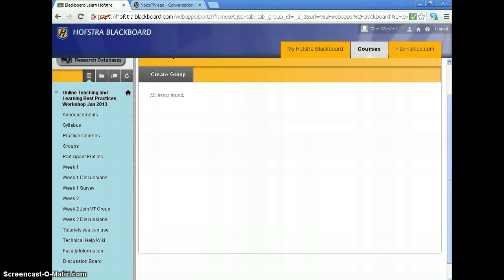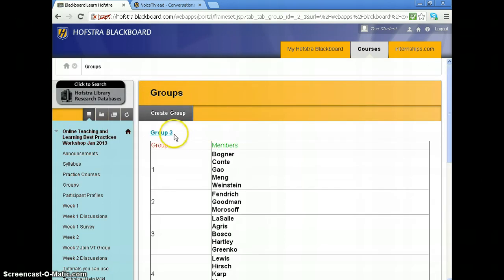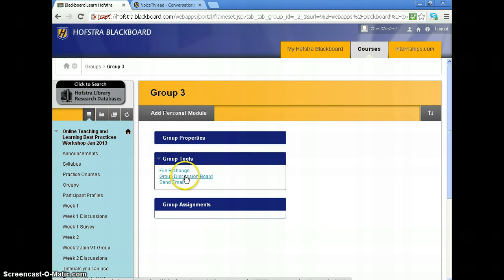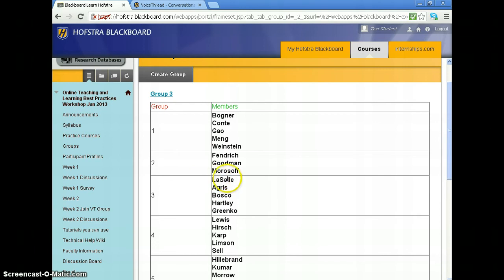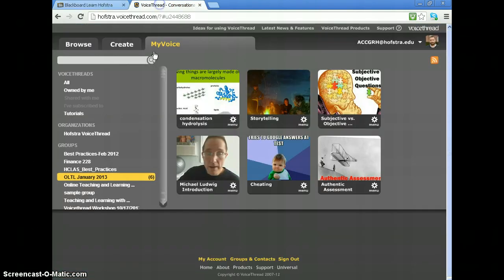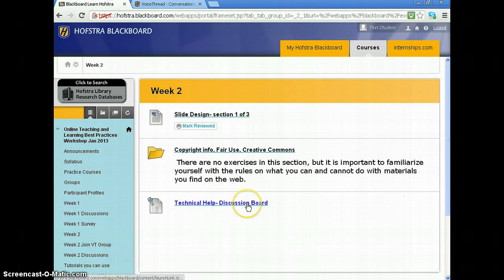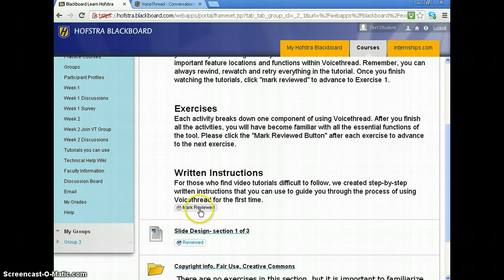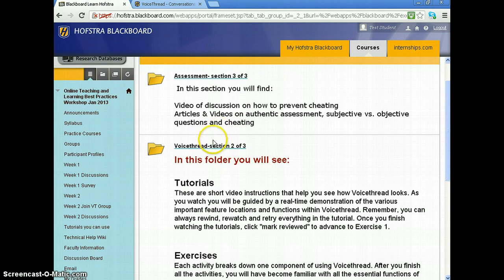Week 2 Tour OLTL January 2013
Week 2 OLTL